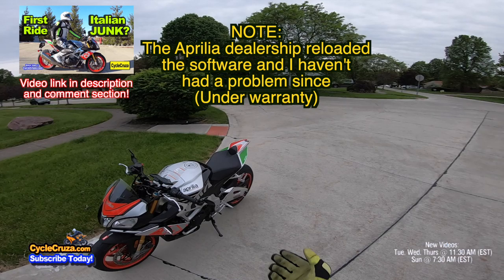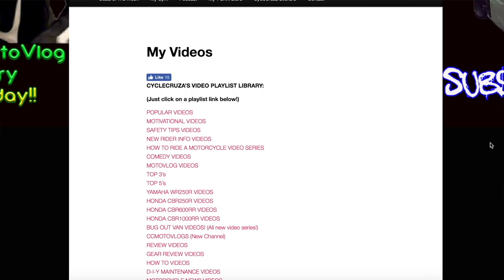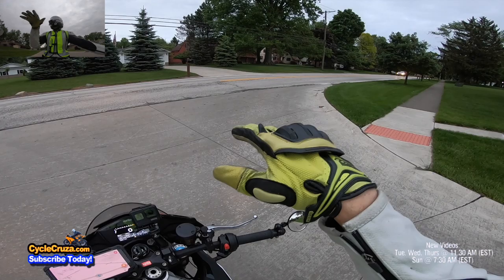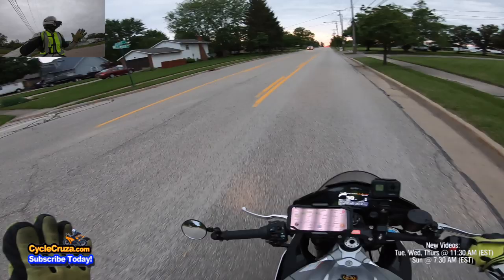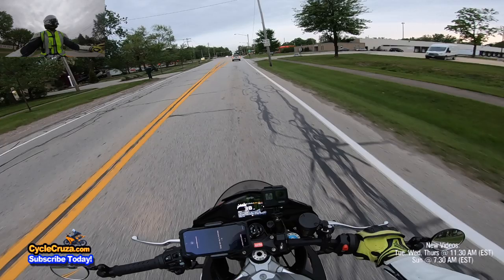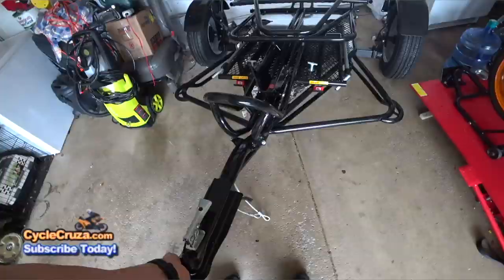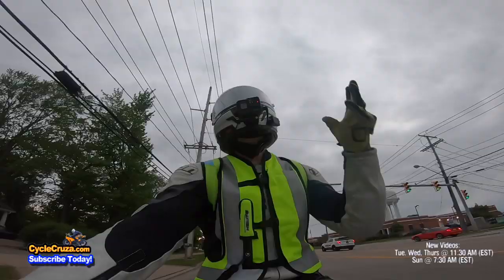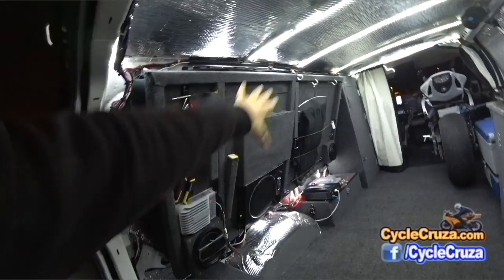Reasons to NEVER Use a Motorcycle Hitch Carrier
Reasons why you should avoid using a motorcycle hitch carrier.